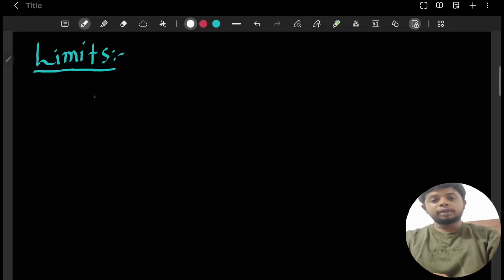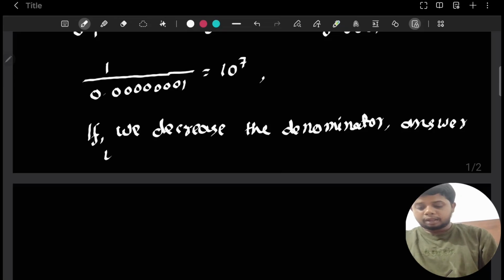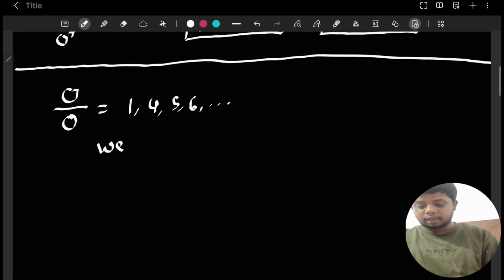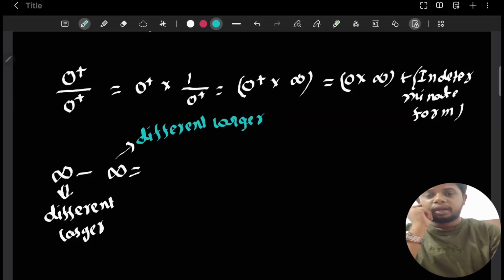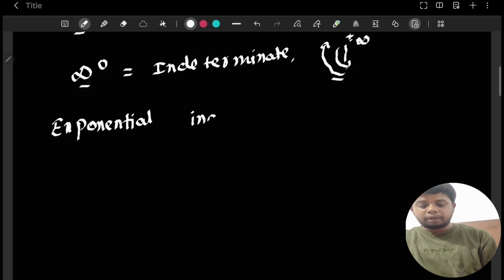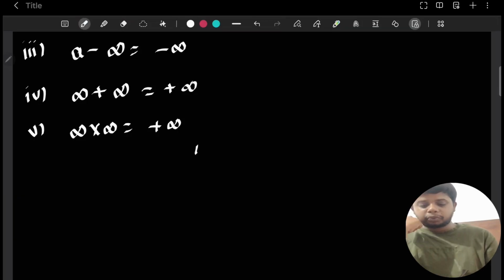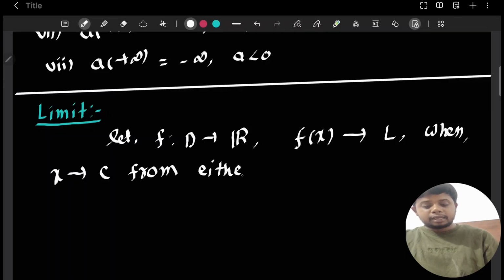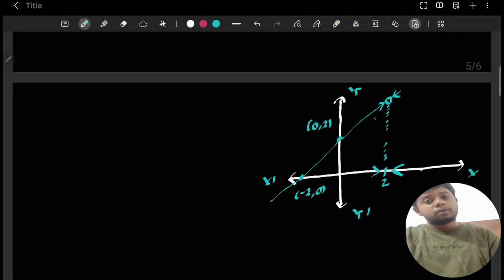Limits Chapter Begins! | Introduction + Indeterminate Forms | Lecture 1 | JEE Mains & Advanced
🚀 Start your journey into the Limits chapter with Lecture 1!

In this lecture, we build the foundation of Calculus by understanding the concept of Limits and every Indeterminate Form required for JEE Main, JEE Advanced, CBSE Class 12, MHT CET, BITSAT, VITEEE, COMEDK, WBJEE and other engineering entrance examinations.

Understanding Limits is essential before learning Continuity, Differentiability, Application of Derivatives and Integration.

📚 Topics Covered

✔ Need of Limits in Mathematics

✔ Left Hand Limit (LHL)

✔ Right Hand Limit (RHL)

✔ Existence of Limits

✔ Finite Limits

✔ Infinite Limits

✔ Basic Algebra of Limits

✔ Graphical Understanding of Limits

✔ Introduction to Indeterminate Forms

✔ Complete Discussion of Indeterminate Forms

• 0/0

• 0 × ∞

• 1^∞

• 0^0

• ∞^0

✔ Common Mistakes in Limits

✔ JEE Examination Approach

✅ School Examinations

✅ Board Examinations

✅ MHT CET

✅ BITSAT

✅ VITEEE

✅ WBJEE

✅ COMEDK

📖 Complete Calculus Series

• Limits

• Continuity

• Differentiability

• Differentiation

• Rolle's Theorem

• Lagrange Mean Value Theorem

• Indeterminate Forms

• L'Hospital Rule

• Indefinite Integration

• Definite Integration

🎓 Welcome to INTEGRON – Maths for JEE Mains & Advanced

This channel is dedicated to helping students master Mathematics through conceptual learning, visual explanations and advanced problem solving.

Courses are designed for:

• JEE Main

• JEE Advanced

• MHT CET

• BITSAT

• VITEEE

• WBJEE

• COMEDK